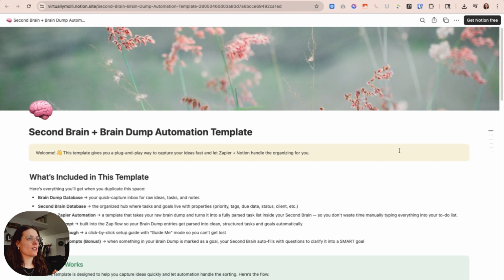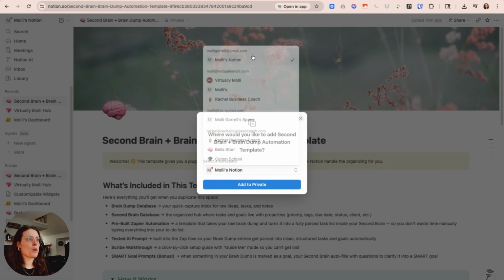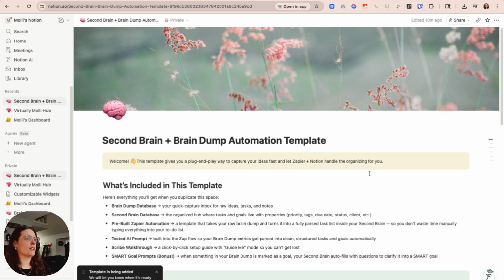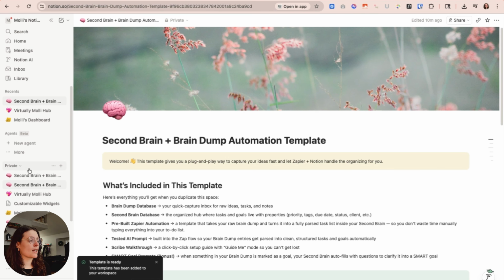How to Add a Notion Template to Your Workspace (Step by Step)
How to Duplicate a Notion Template (Without Breaking Anything)

You got a Notion template and now you're staring at it like... okay how do I actually get this into my workspace. In this video I walk you through exactly how to duplicate a Notion template, pick the right workspace, choose between private and team spaces, and get it set up before you start poking around. The whole thing takes less than a minute once you know where to click.

If you're new to Notion or you just grabbed your first template off Etsy and need a quick walkthrough, this one's for you.

ABOUT MOLLI
Hey, I’m Molli — an ops-led OBM who builds systems that work with your brain, not against it. I help overextended creative solopreneurs get their backend out of their head (and out of chaos) with clear workflows, clean systems, and projects that actually get finished.

[CHAPTERS/TIMESTAMPS]